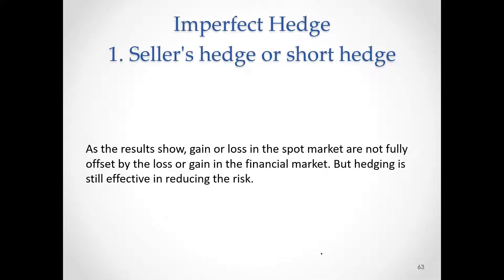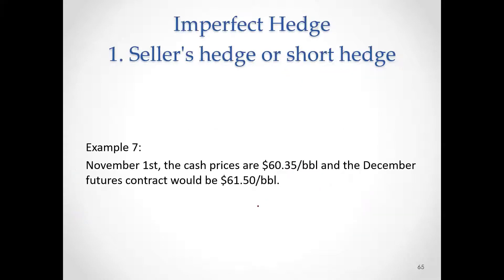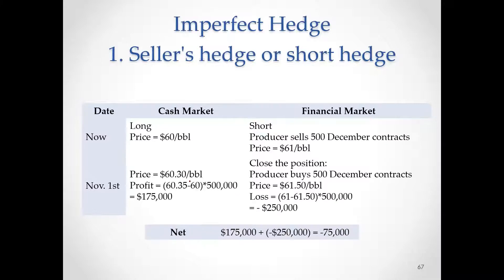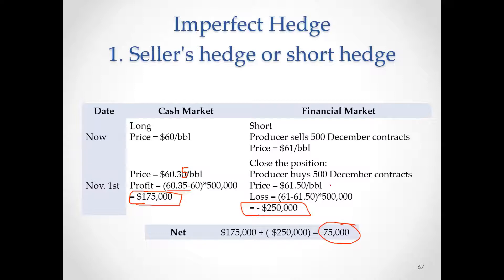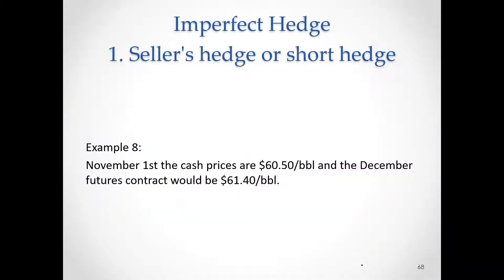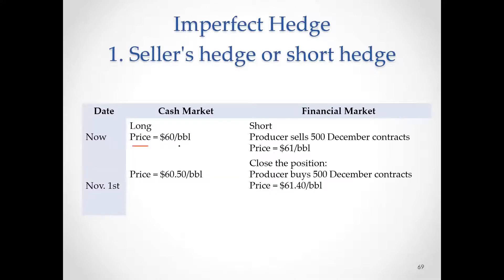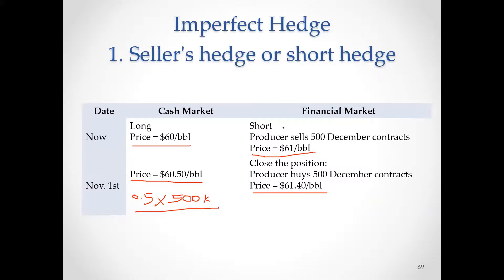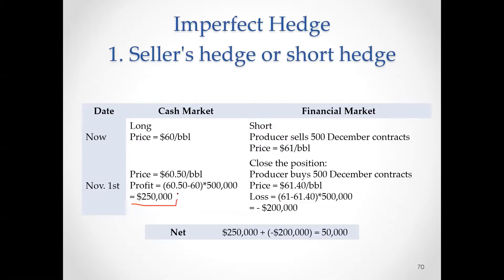Short hedge (seller’s hedge) using futures contracts, imperfect hedge example, part 2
EBF 200 - Global Finance for the Earth, Energy, and Materials Industries

Lesson 7 - Basic Energy Risk “Hedging” using Financial Derivatives